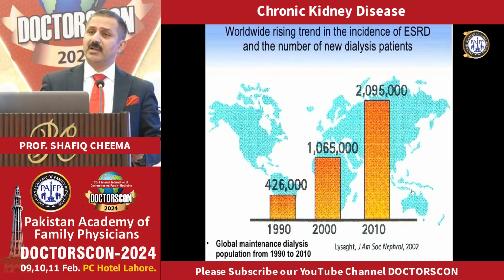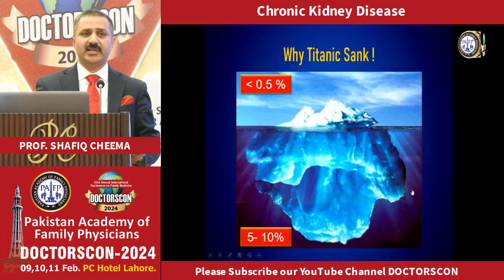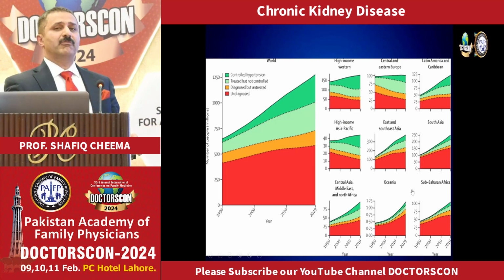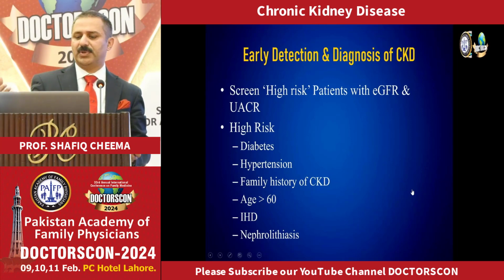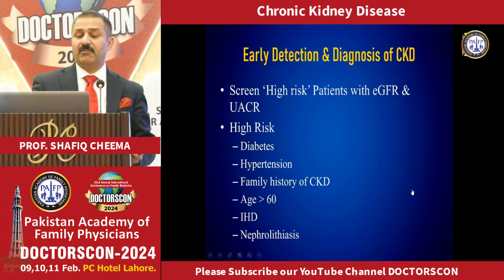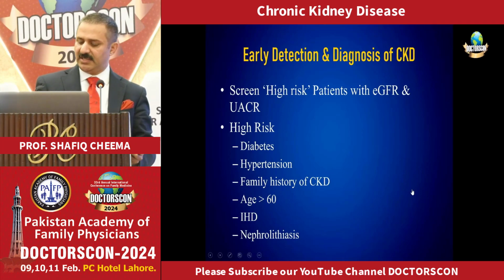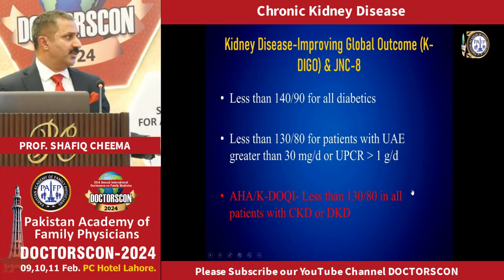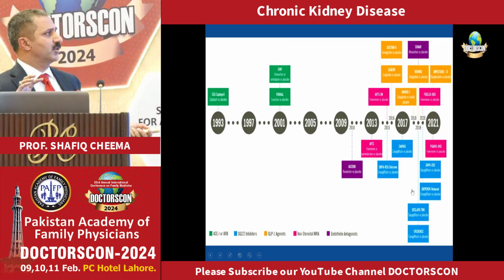Chronic Kidney Disease by Prof Shafiq Cheema